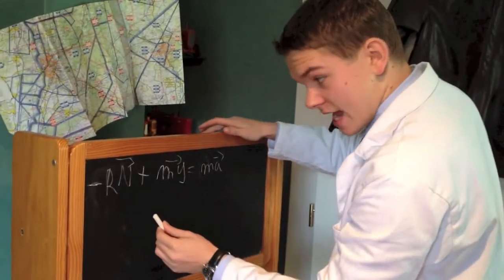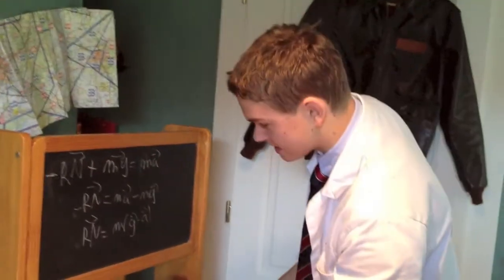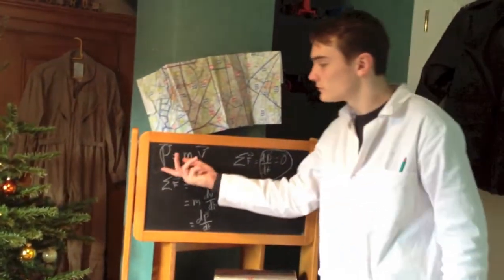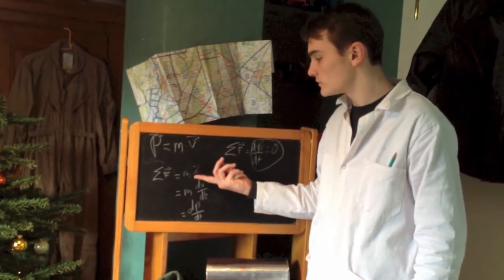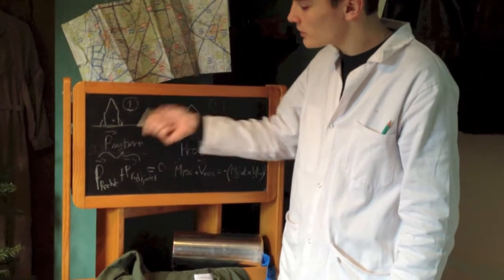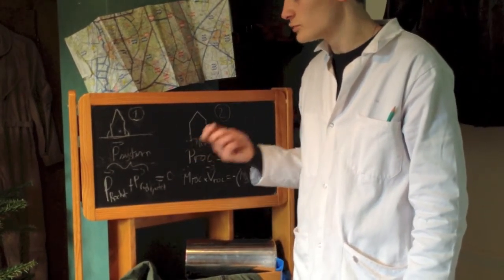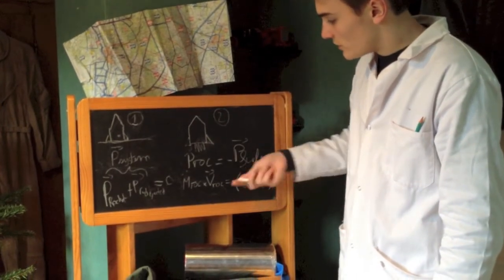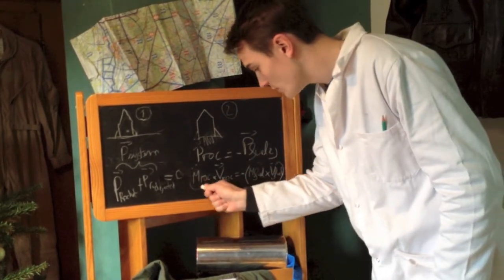Physics Video (insa)